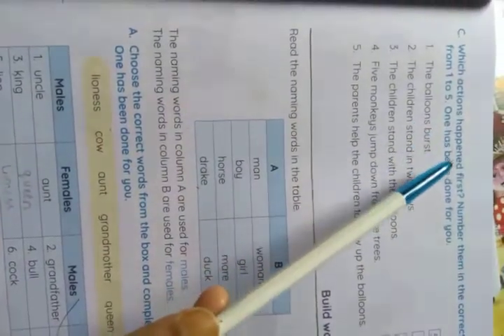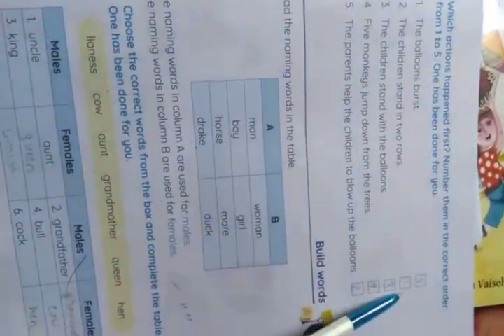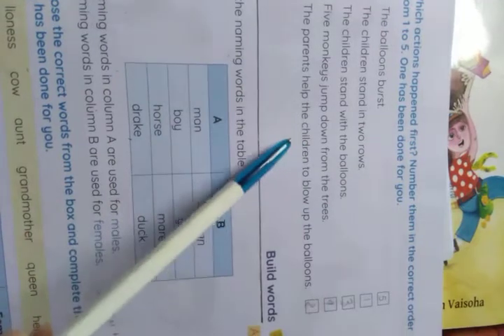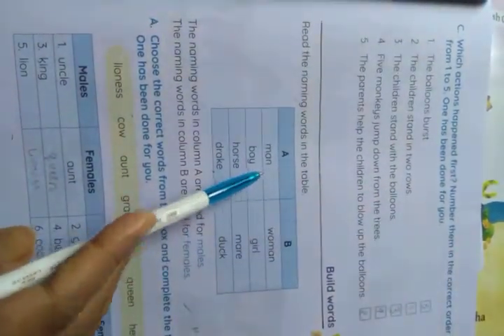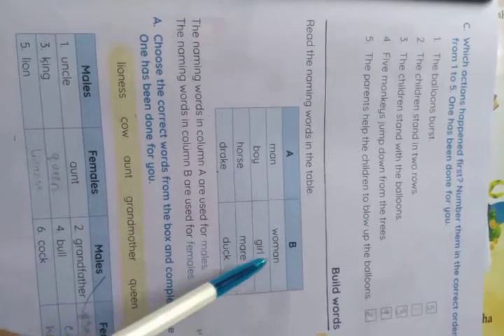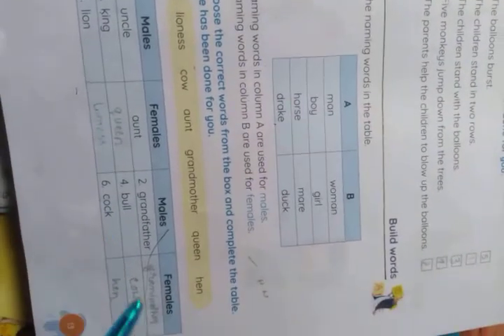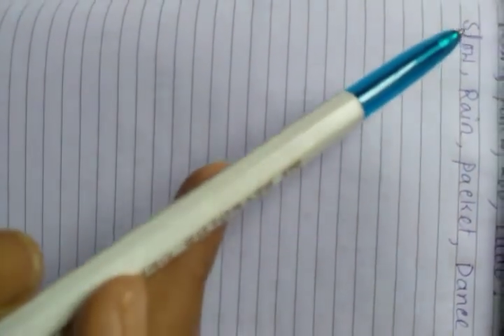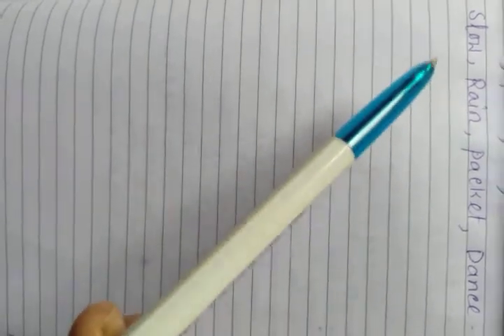Class 2 English revision...28.05.2020